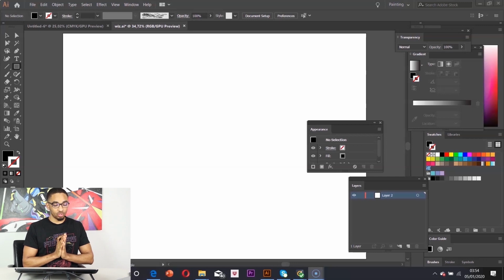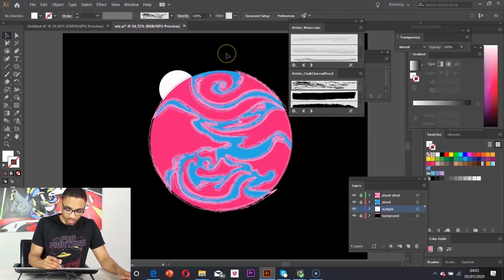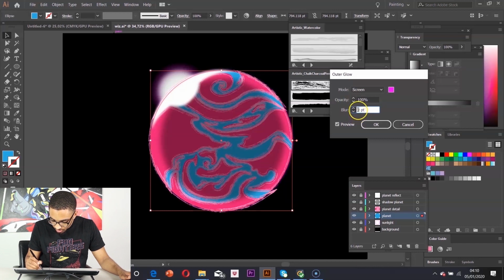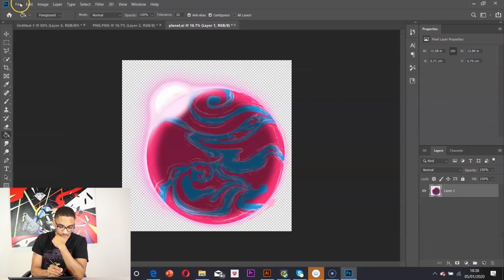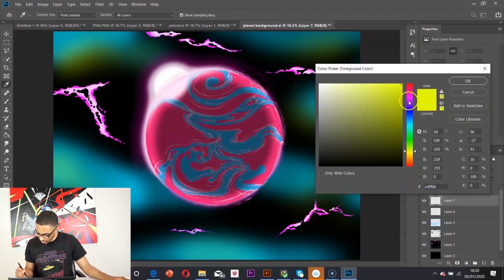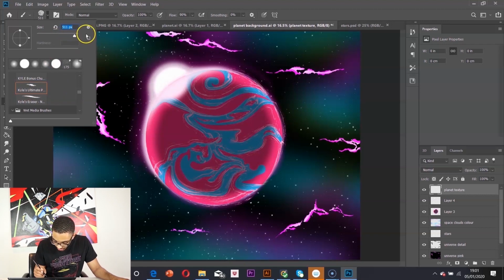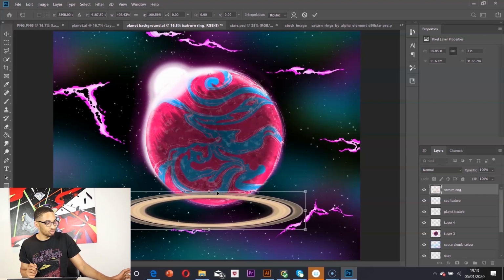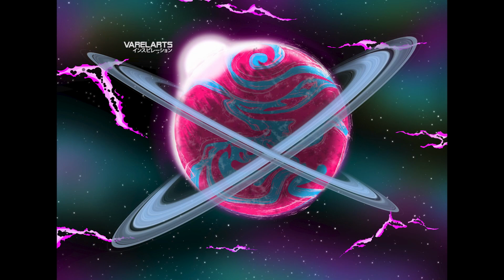How to Design a Fantasy Planet - Adobe Illustrator Tutorial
Software's used: Adobe Illustrator & Photoshop

Tiktok & Twitter: @varelarts